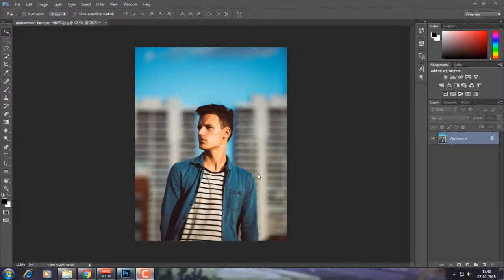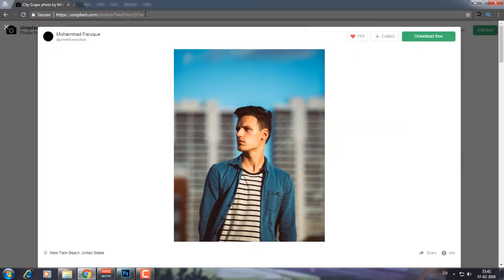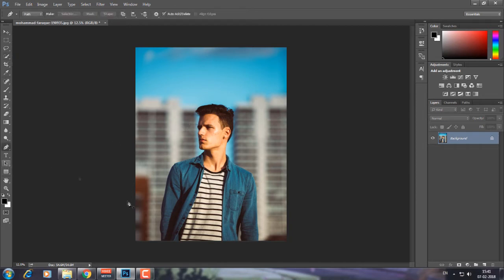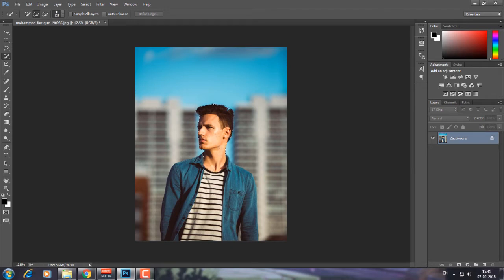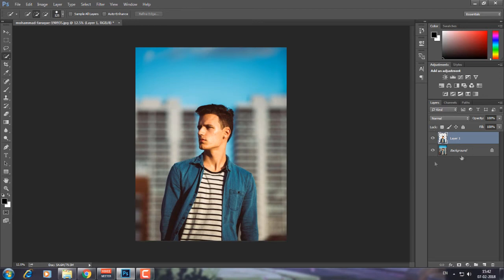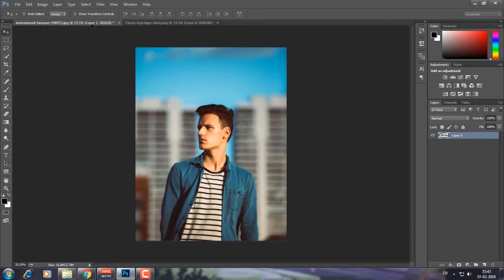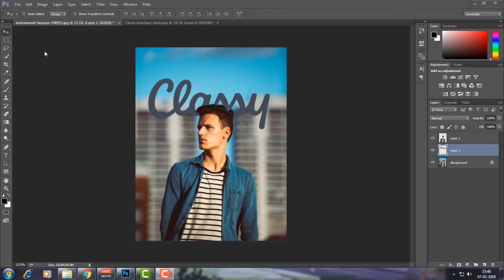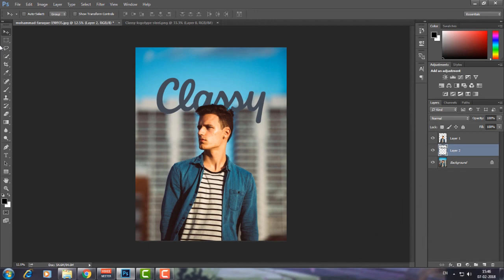Photoshop Tutorial: Logo/Text Behind the Object in your Photos!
In this video,we are going to learn how to add text or logo behind an object using Adobe Photoshop.This is one of the easiest tutorial on YouTube,which shows you this effect!

After Watching this video,you will say,that this effect was so easy and you could do it on your own!

I would like to see your opinions about this video and about this text in comment section!

Also guys,make sure to watch-?

How to get colors in your photo using Adobe Lightroom!

Photoshop:Dreamer Effect Tutorial!

5 Free Software That A YouTuber Need!

How To Find The Tags Of Any YouTube Video For Free!

How to create Instagram Pop Tags in Adobe After Effects!

editar usando photoshop,modifica usando photoshop,tutorial di photoshop,efecto de texto photoshop,
canal de youtube de photoshop